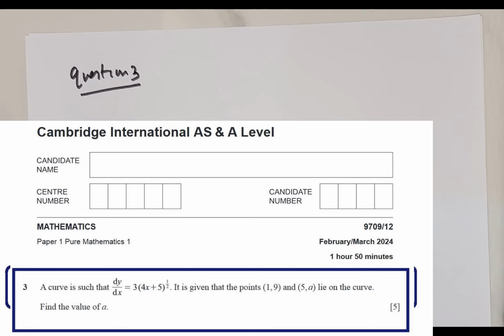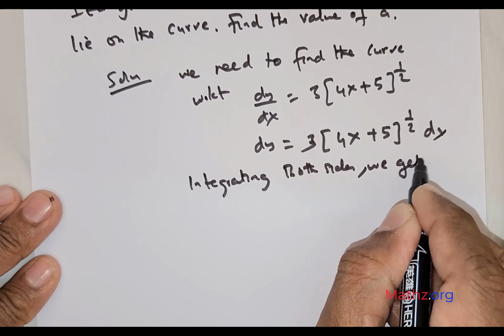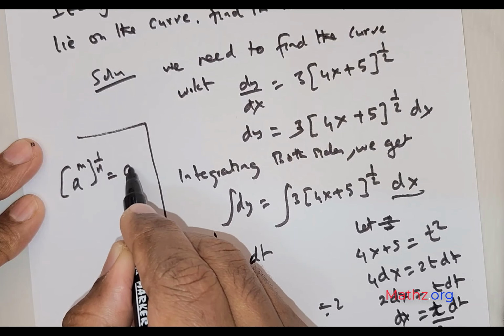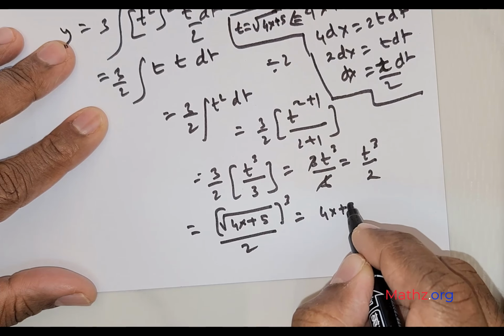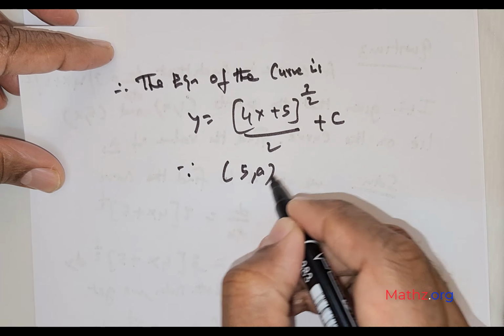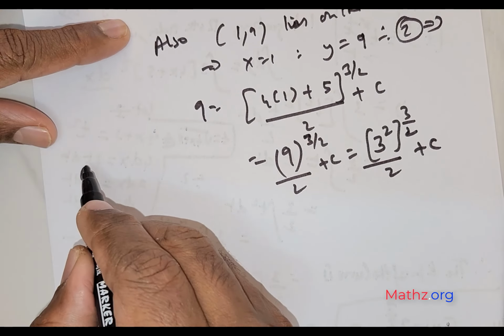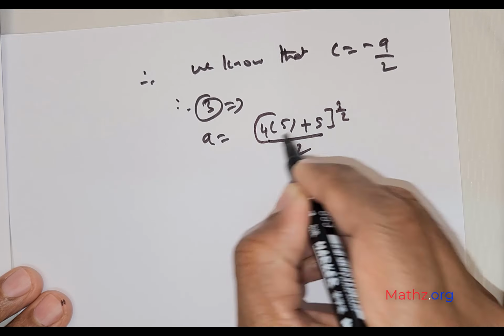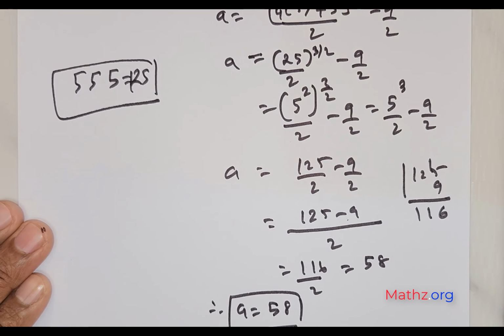📌June 2024 Paper Solution | AS PureMathematics I |Cambridge| Step-by-Step solution |Question No:3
📚 Complete AS Pure Mathematics 1 (P1) June 2024 Paper Solution | Cambridge International (9709) | Step-by-Step Guide! 🎯

Welcome to this detailed walkthrough of the June 2024 AS Level Pure Mathematics 1 (P1) exam from Cambridge International (9709). In this video, we go through every question, providing step-by-step solutions, explanations, and tips to help you ace your AS Mathematics exam! 📈

✅ Full solutions for June 2024 AS Level Pure Mathematics 1
✅ Clear step-by-step breakdowns
✅ Useful exam techniques and time-saving tricks
✅ Essential formulas & concepts explained

🔹 AS Level students preparing for their CIE Mathematics exam
🔹 Students looking for detailed, clear explanations of AS Pure Math concepts
🔹 Anyone needing help with Calculus, Algebra, Sequences, Trigonometry, and Coordinate Geometry